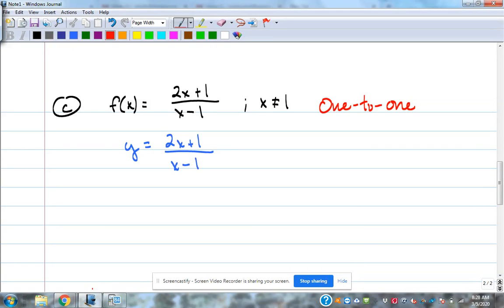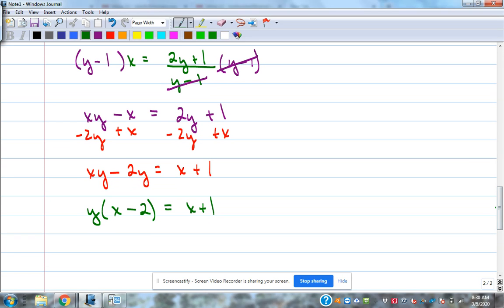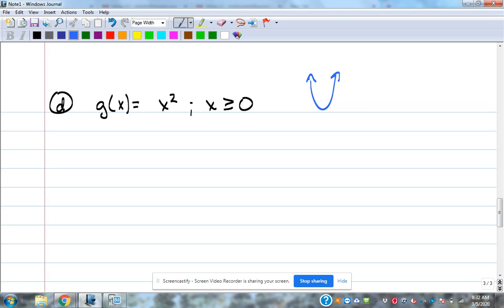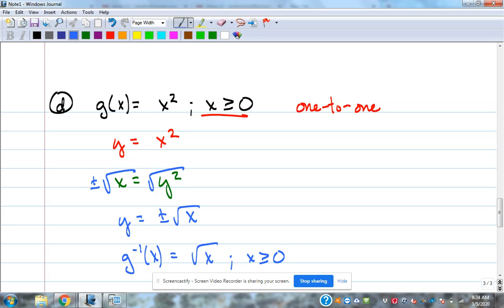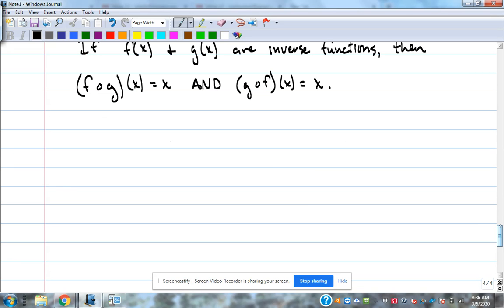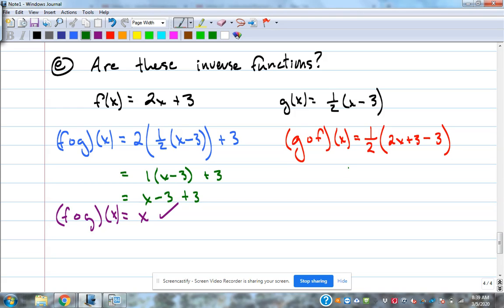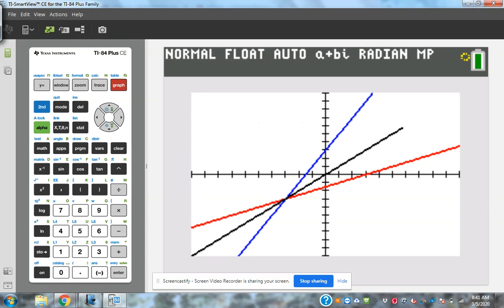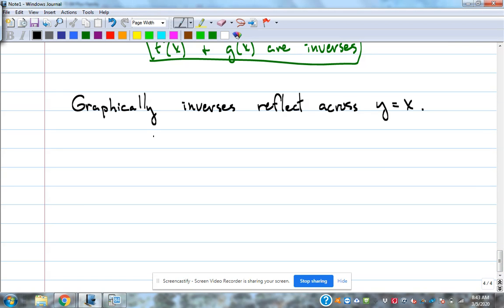College Algebra SP2020---6.2 One-to-One Functions and Inverse Functions 2